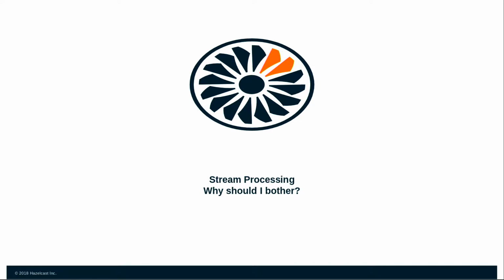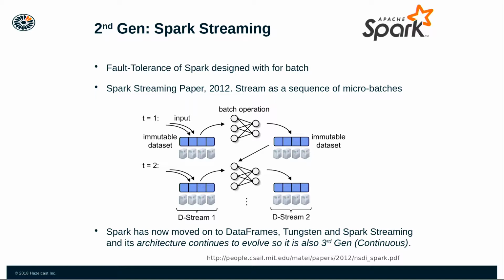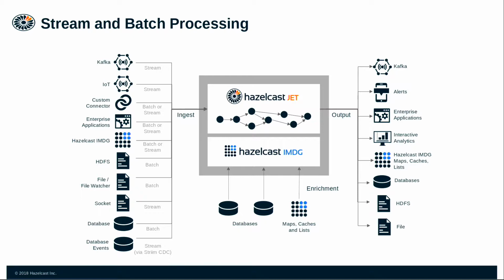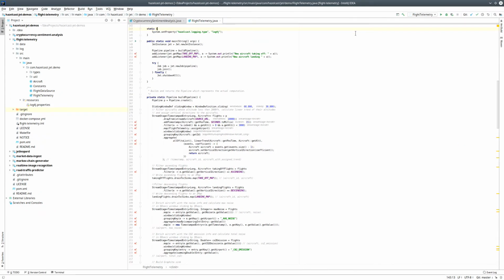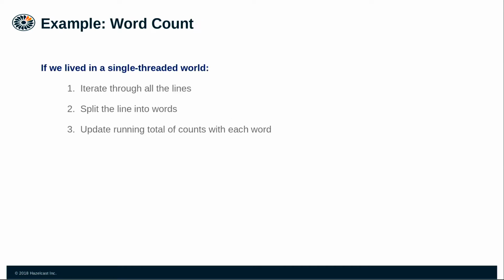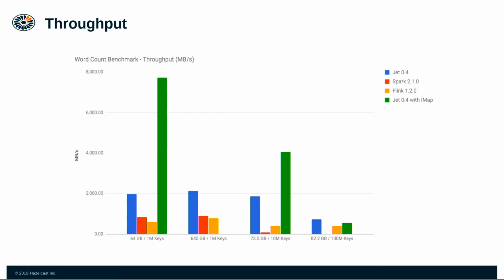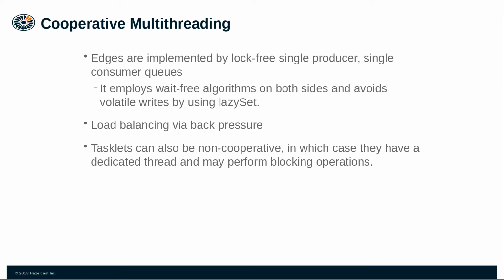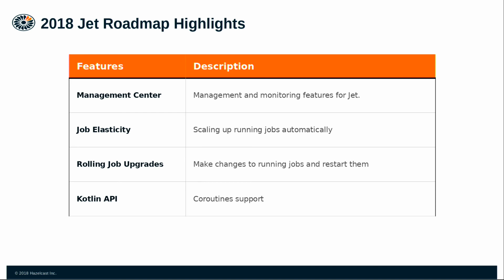Fast and Easy Stream Processing with Hazelcast Jet - IMC Summit North America 2018